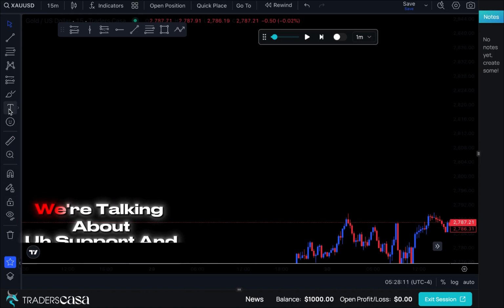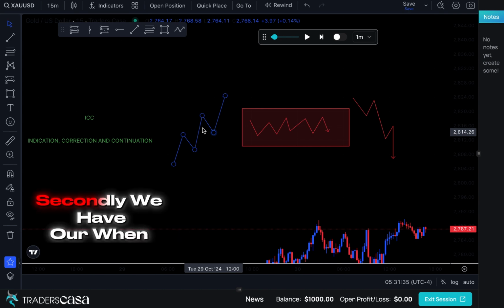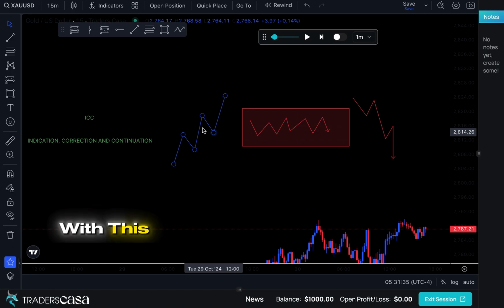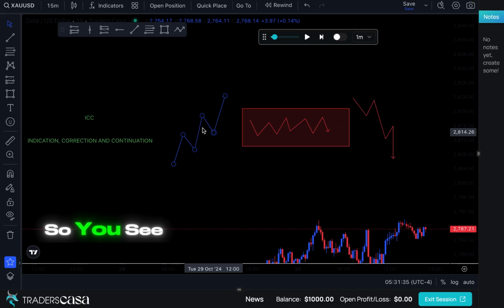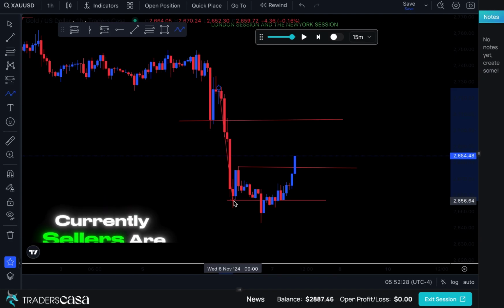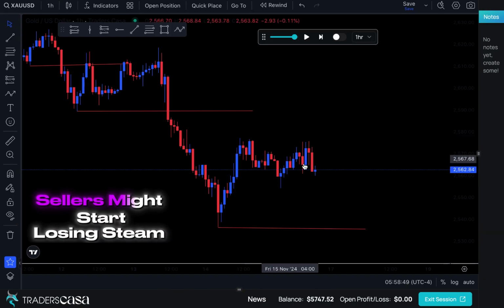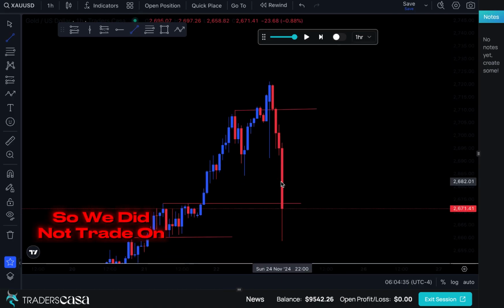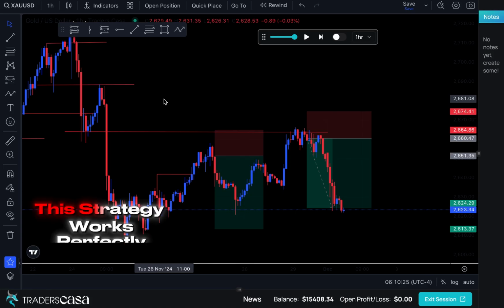HOW I MADE $2.4M FROM THIS TRADING STRATEGY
Unlock the power of the ICC (Indication, Correction, Continuation) strategy in trading! 📈 In this step-by-step tutorial, I break down how to identify trade opportunities, spot corrections, and ride the continuation for maximum profit.

Whether you’re a beginner or an experienced trader, this video will help you understand the ICC method clearly and apply it in real trading setups.

💡 What you’ll learn in this video:

How to spot the Indication of a potential trade

How to recognize a Correction in the market

How to follow the Continuation for profitable entries

Tips for applying ICC strategy on live charts

I’m a professional trader with 5 years of experience, and I’ll show you exactly how I use this strategy in my trades.